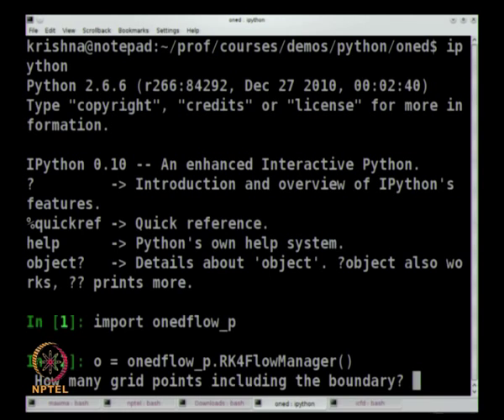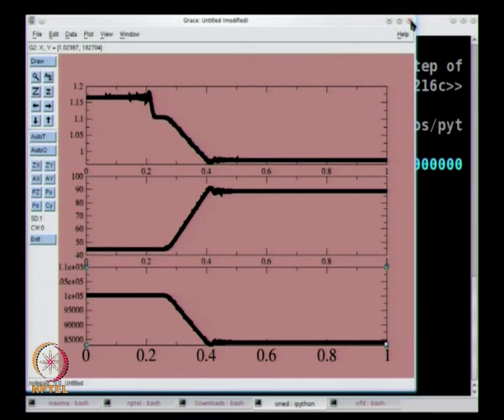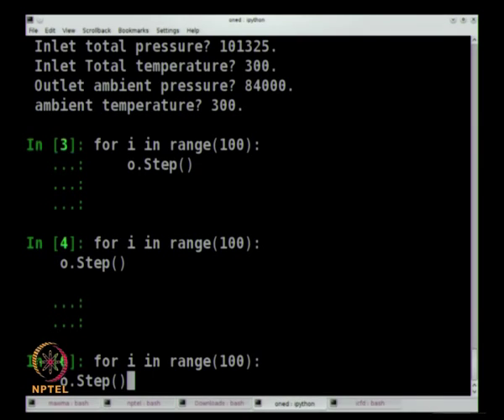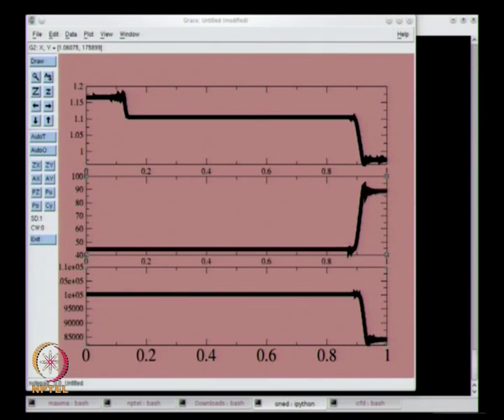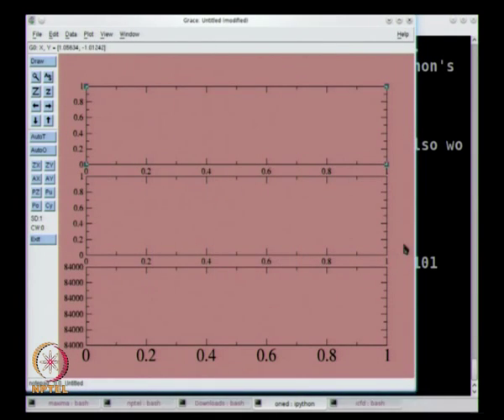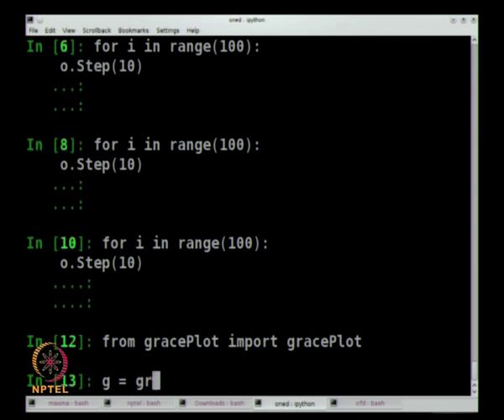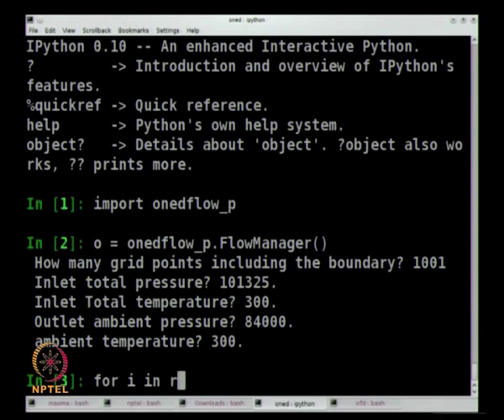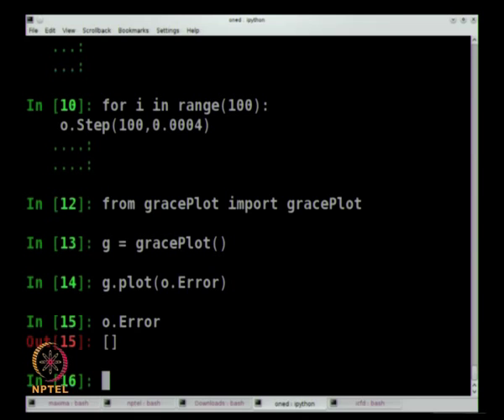Mod-01 Lec-31 Demo - One Dimensional flow